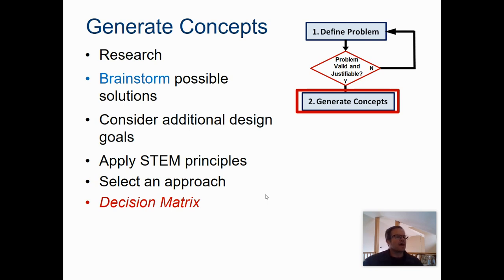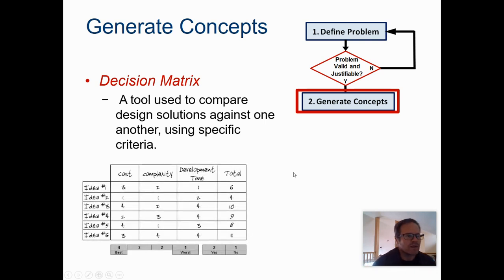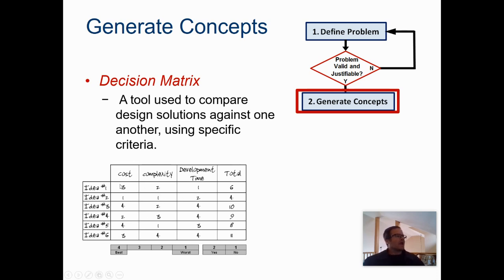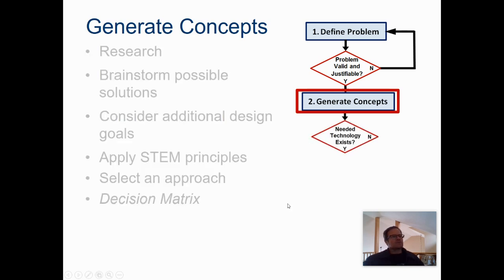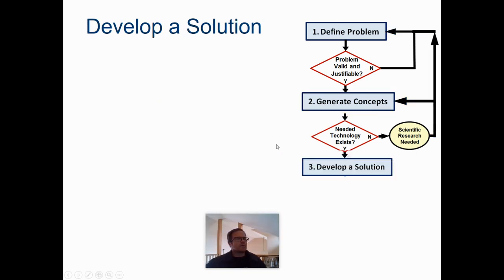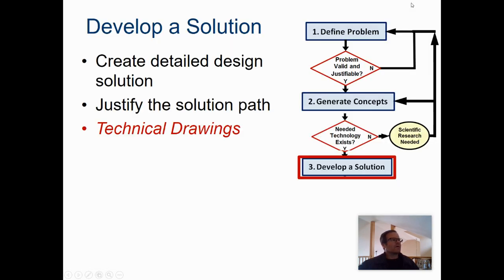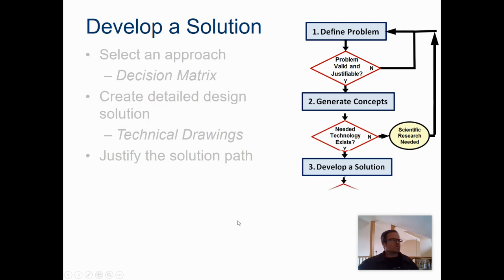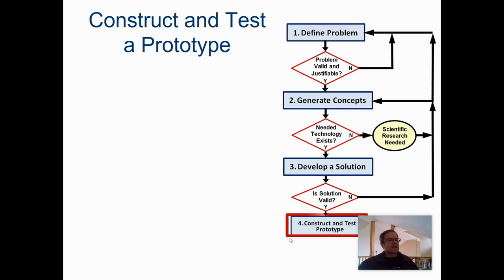Design Process (Video 2)